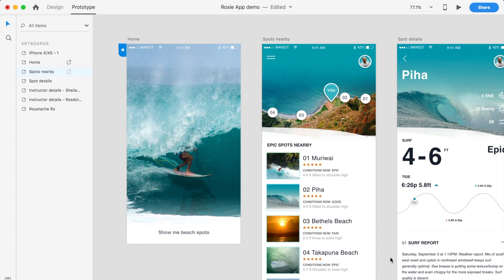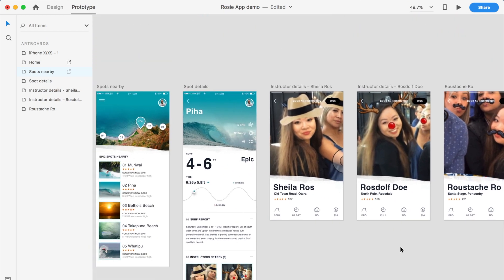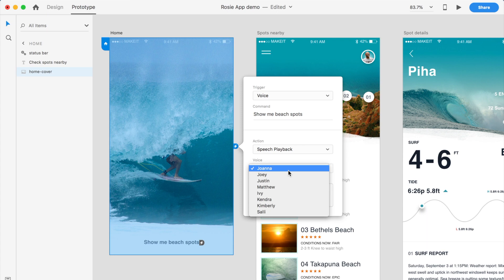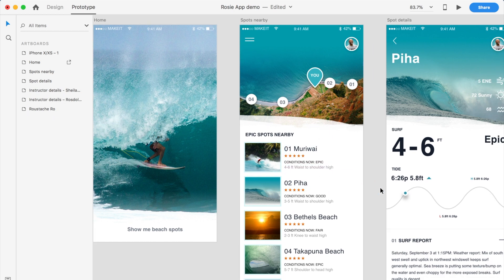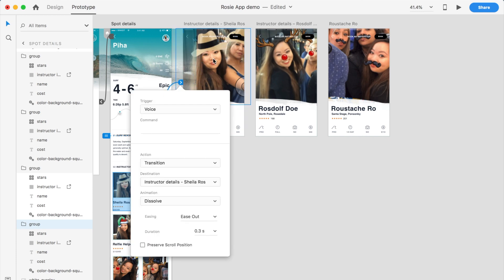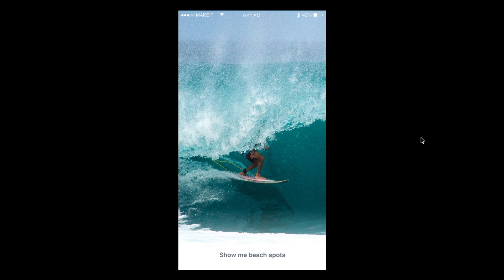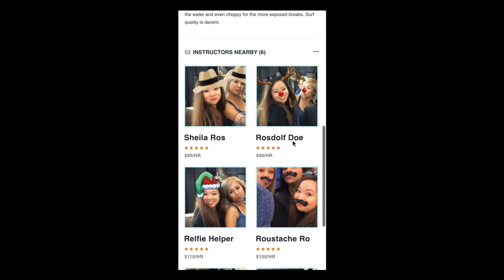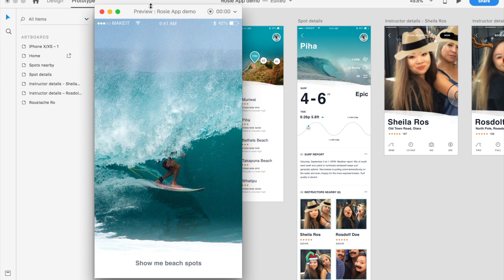Adobe XD: Designing for Voice - How to Prototype Voice Command Interactions in XD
Ever wondered how Siri, Alexa or Google Voice technology is created? It's more straight-forward than you think!

As voice recognition technology becomes increasingly more prominent in our 21st century existence, how do we design for an interactive interface we cannot see?

In this tutorial, learn how to prototype using Adobe XD, and designing an app where users interact with digital media via voice commands.

You can have a go yourself as Adobe XD is free to download! Who knew designing for voice and an emerging technology could be so simple?